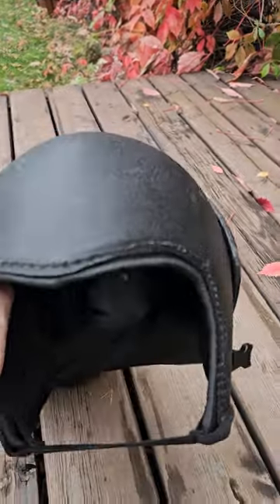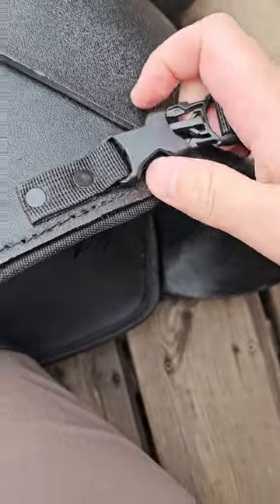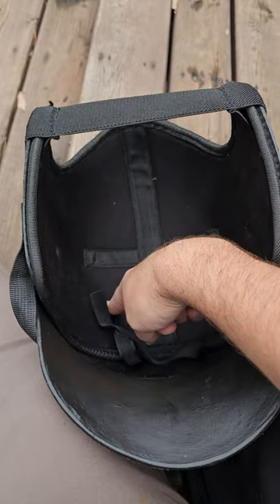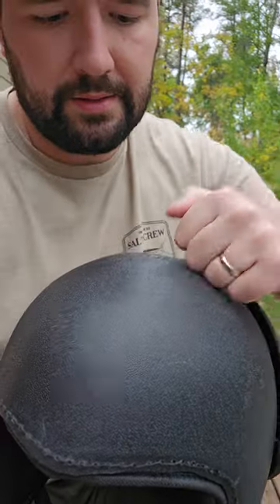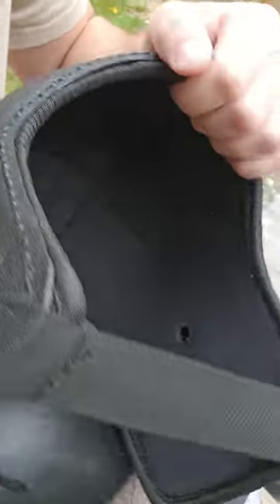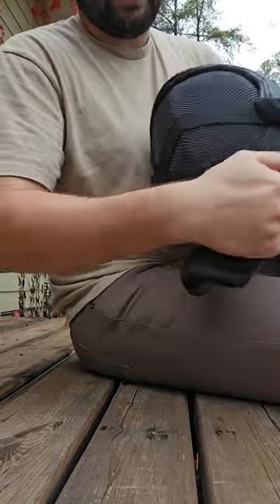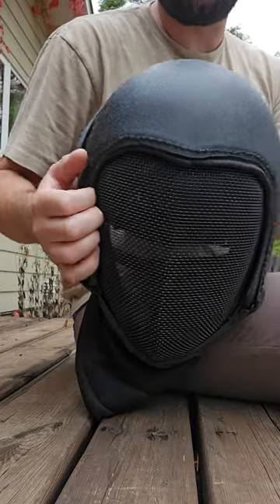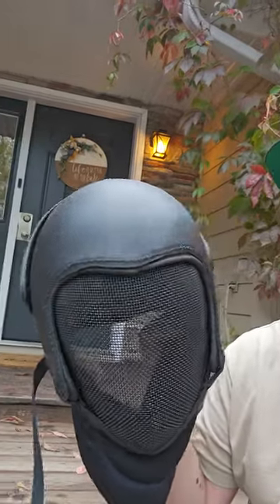Superior Fencing Armoured Plastic Overlay Review